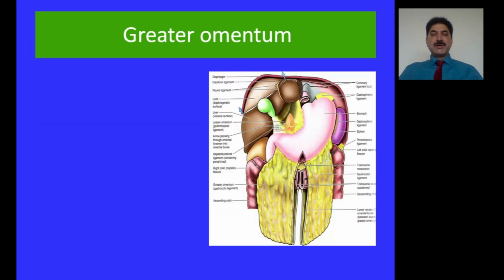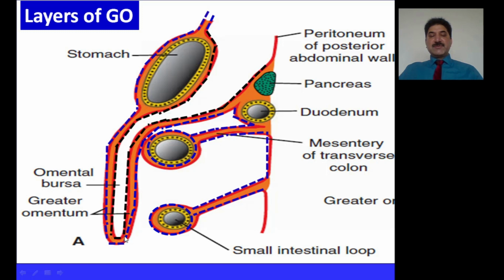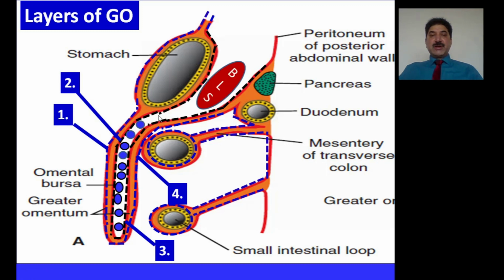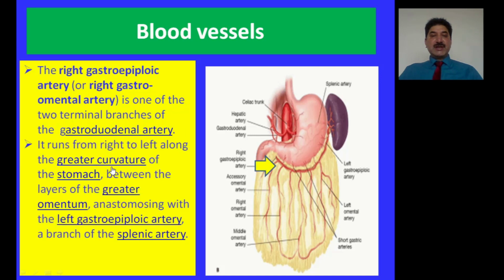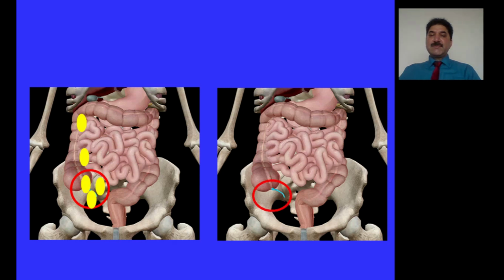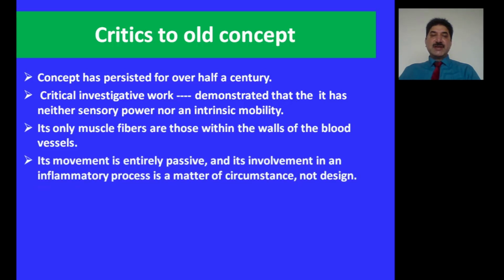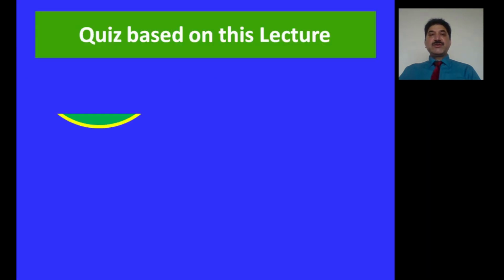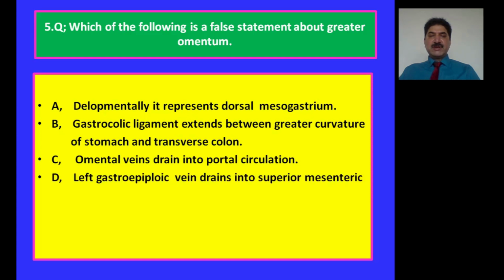Greater Omentum | Dr.Mohammad Saleem | Anatomy | Medusane